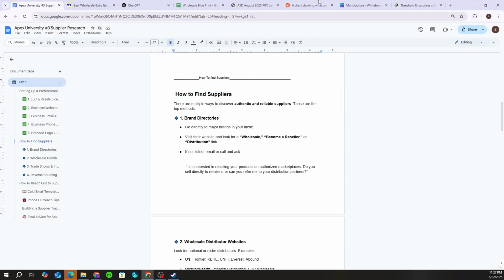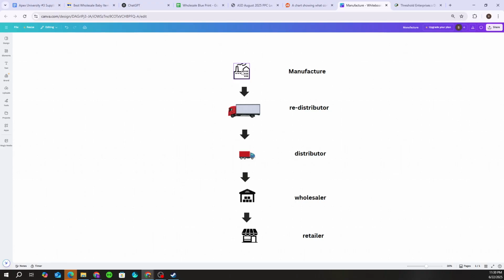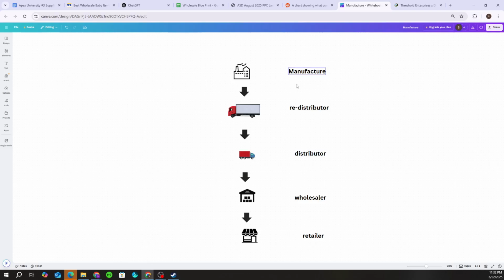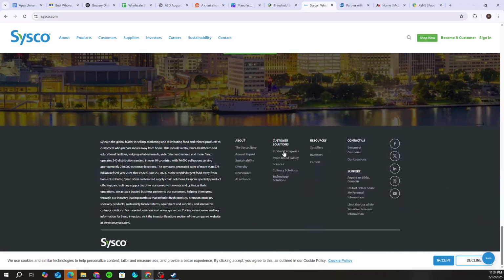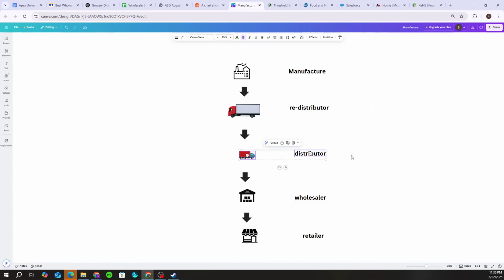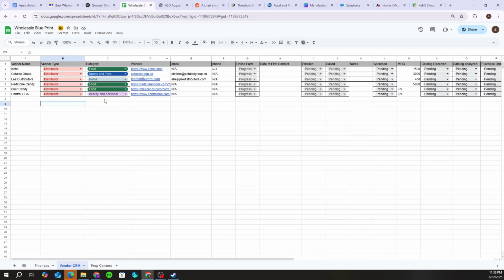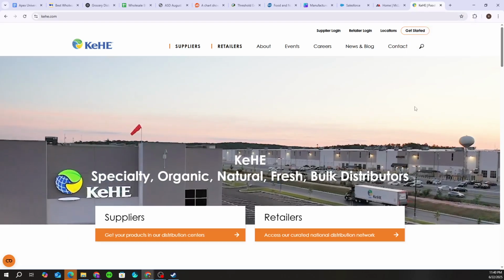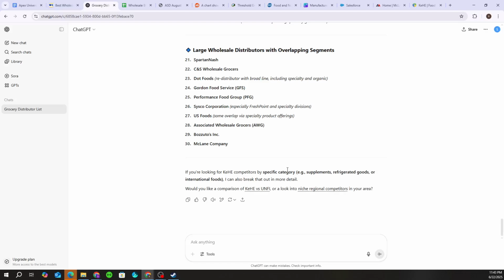Amazon Wholesale Blueprint Module:3 Finding Suppliers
Welcome to Module 3 of the Amazon Wholesale Blueprint! In this video, we dive deep into one of the most crucial parts of building a successful wholesale business on Amazon: finding reliable and profitable suppliers.

apexapplications.io